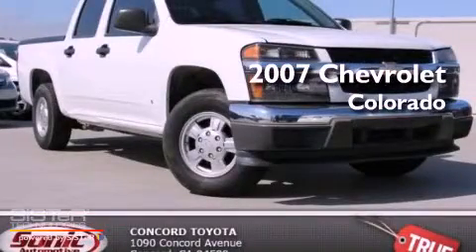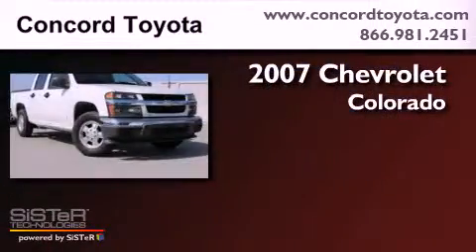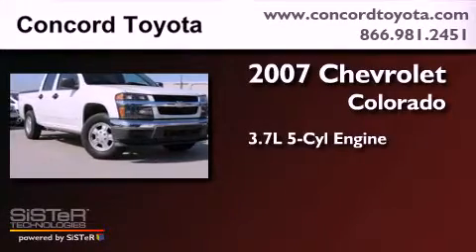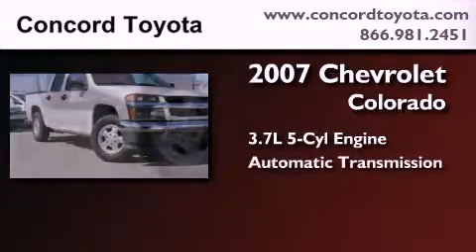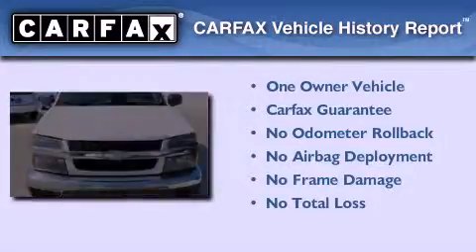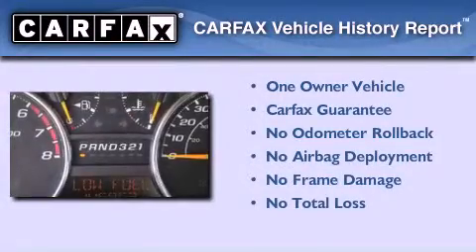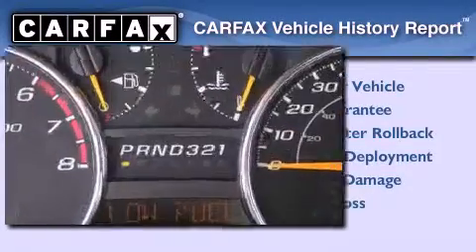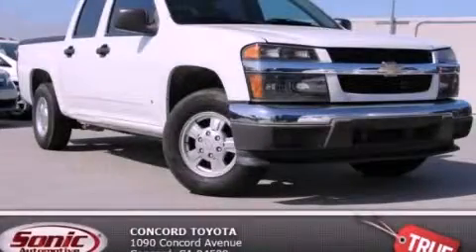2007 Chevrolet Colorado Concord CA 94520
Year : 2007
 Make : Chevrolet
 Model : Colorado
 Engine : 3.7L I-5 cyl
 Trans . : Automatic
 Exterior : White
 Miles : 145,052
 Interior : Gray
 Concord Toyota
 2007 Chevrolet Colorado Concord CA